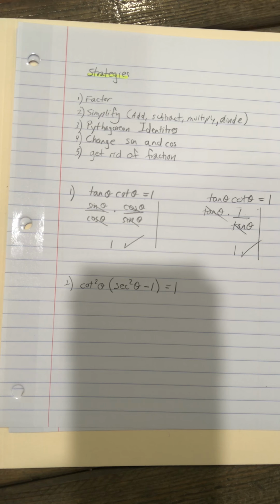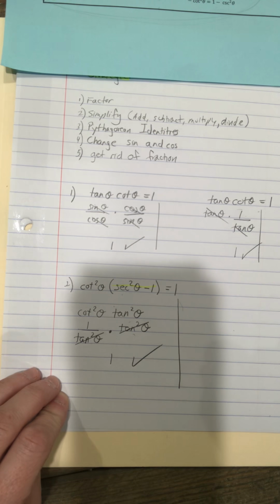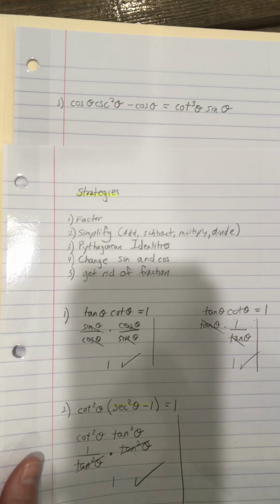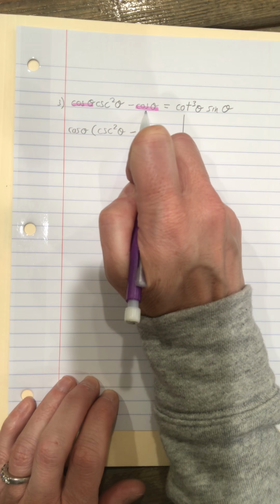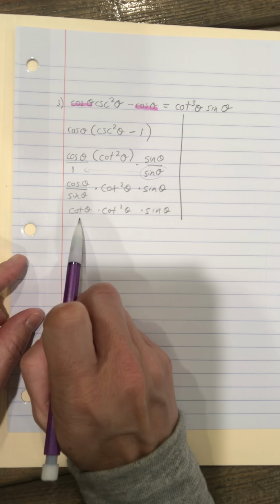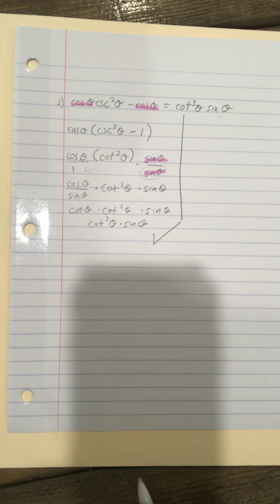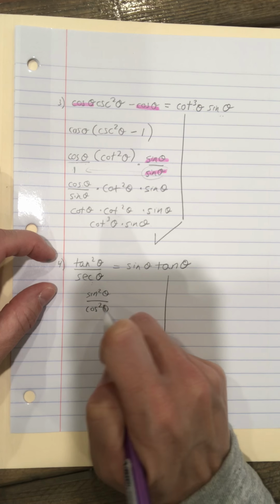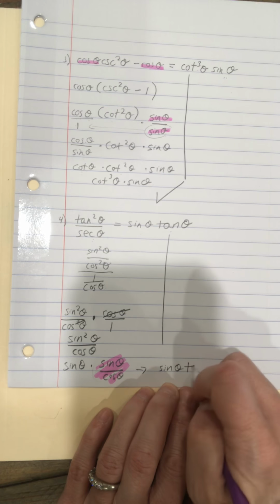March 24, 2020